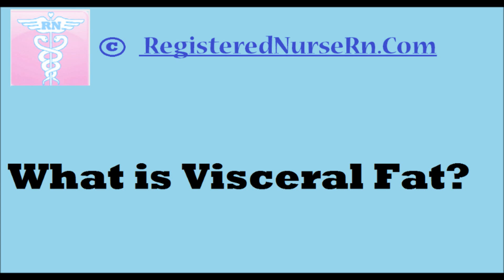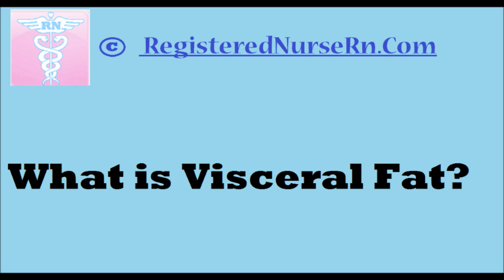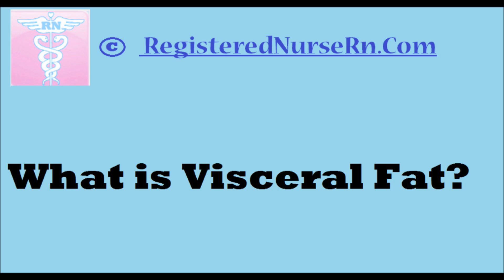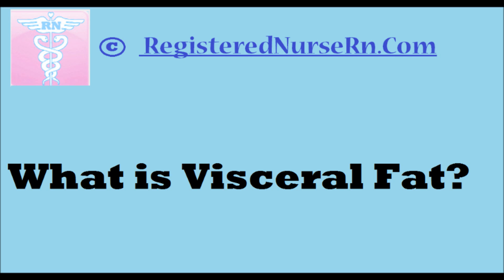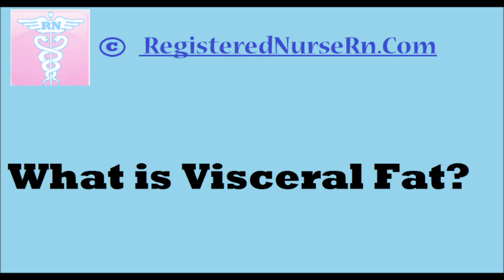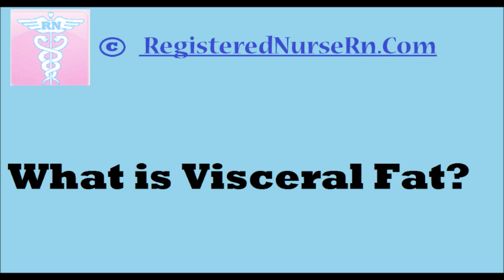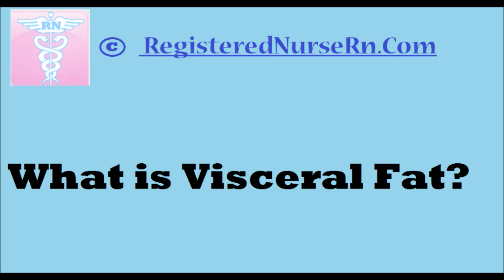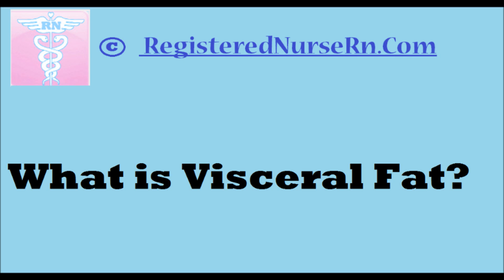What is Visceral Fat?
What is visceral fat? Where is visceral fat located? What's the difference between subcutaneous fat and visceral fat?